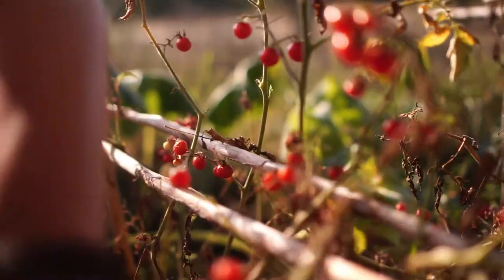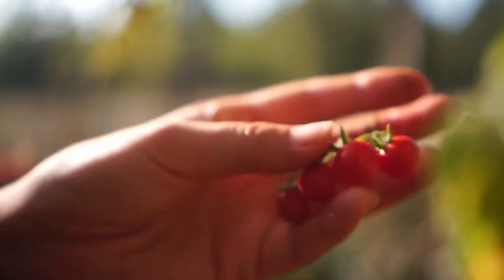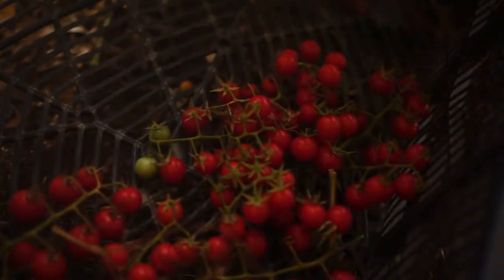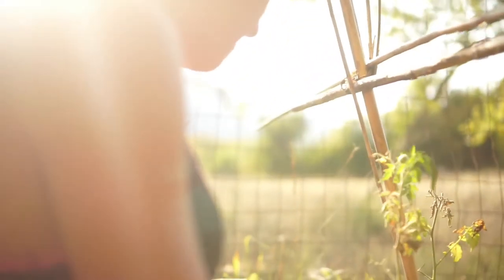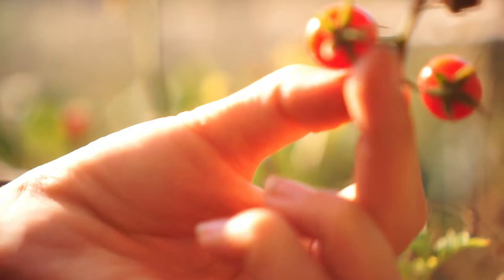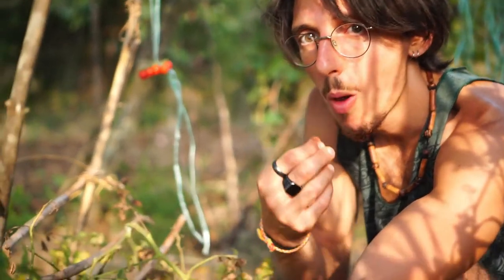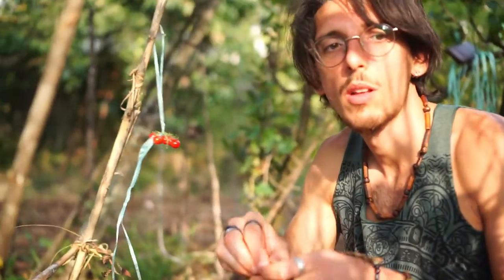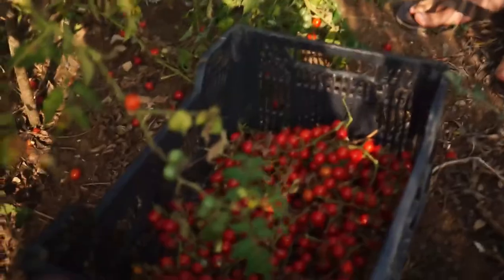The sweetest, ripest cherry tomatoes you will EVER eat...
Summer time, almost sunset, warm air, buzzing mosquitos and me and Dom just harvesting the last of the sweetest, ripest cherry tomatoes you will ever eat. Pure BLISS...
I invite you to watch the rest of the video relaxing and contemplating how nice it would be to come and visit us in Italy...
Just follow the links guys organic food sunshine and good times at ours...

WEBSITE Coming soon! - Inspiring health living and creativity!

We grow all our own olives, make oil, olives in brine and other special treats. I will be sharing all these on my channel soon!

This is part of my Wild food series Italy where we will focus on wild food, their uses and properties. Loads more videos coming regarding wild food, plants and health!